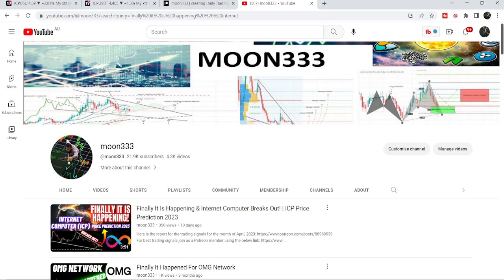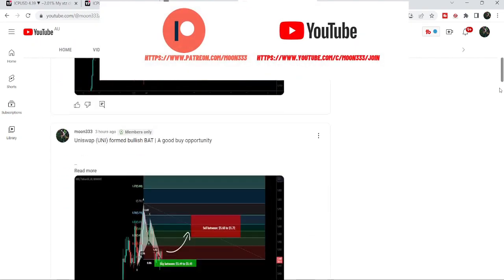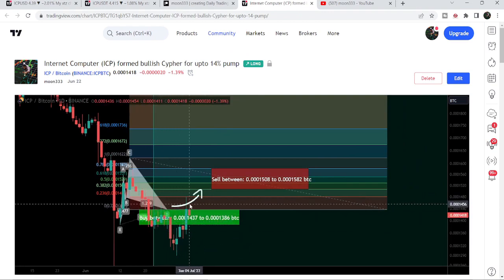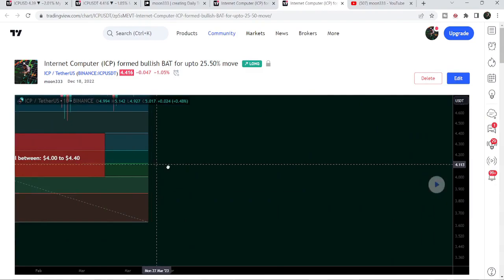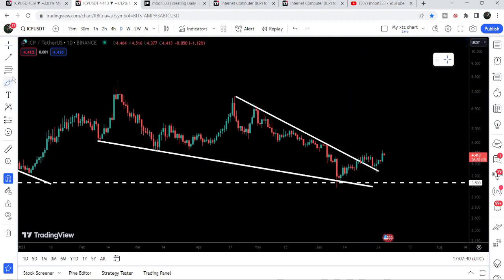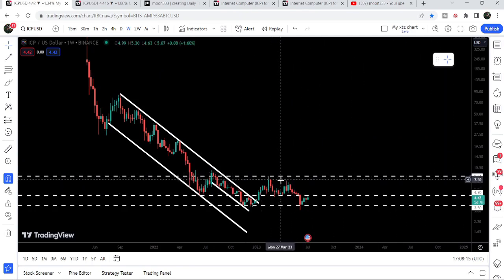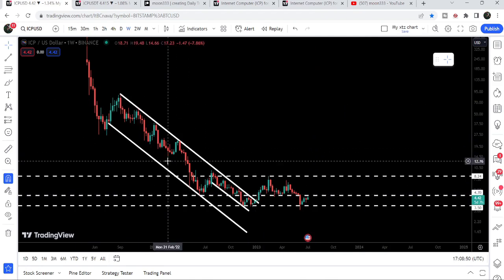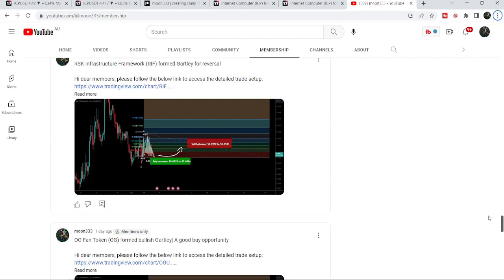This Is Really A Now Or Never Opportunity For Internet Computer (ICP)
Here is the report for the trading signals for the month of Jun, 2023:

Or